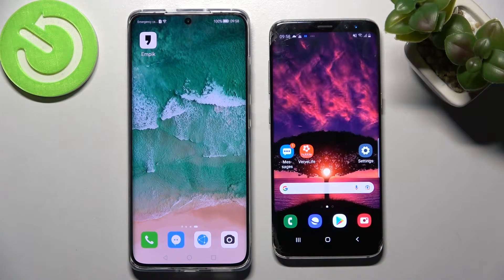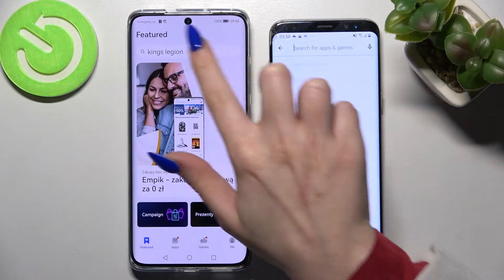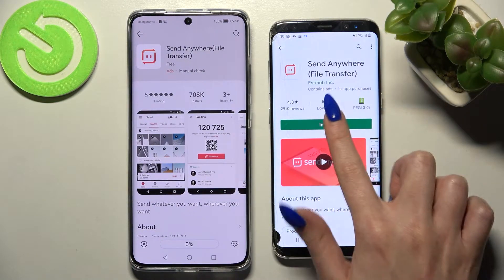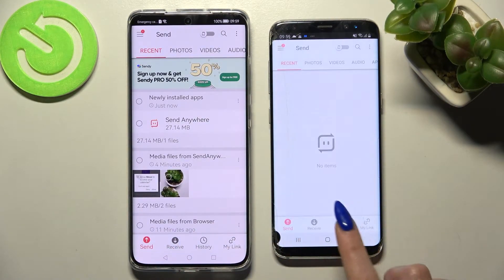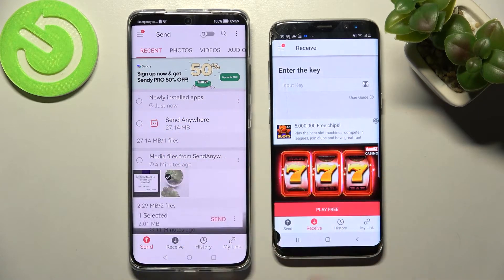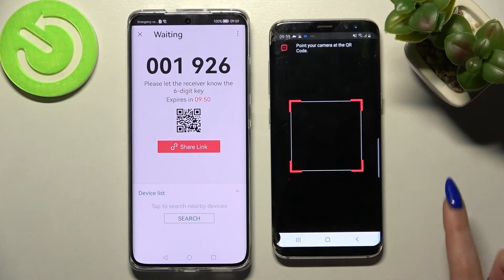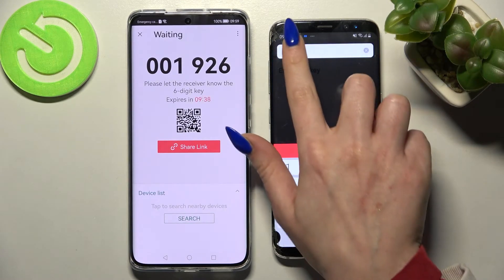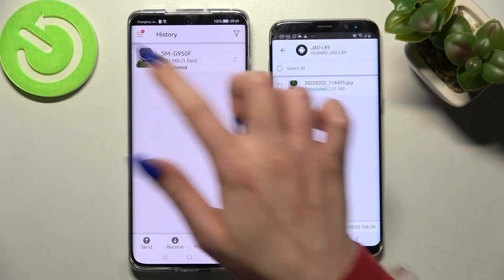How to Transfer Files from HUAWEI P50 Pro to Android Device – Send Anywhere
If you’d like to transfer files from your HUAWEI P50 Pro to any Android device, then we are coming to show you that it’s possible! In above video we would like to show you how easily you can find proper app called Send Anywhere, and how to use it properly. Thanks to this you’ll be able to easily transfer files. So let’s follow all shown steps and successfully transfer files from your HUAWEI P50 Pro to Android device.

How to use Send Anywhere app in Android device? How to download Send Anywhere on Android device? How to transfer files using Send Anywhere app? How to share data between HUAWEI P50 Pro and Android device using Send Anywhere App? How to send data from Android device to HUAWEI P50 Pro? How to transfer files from device with Android operating system to HUAWEI P50 Pro?